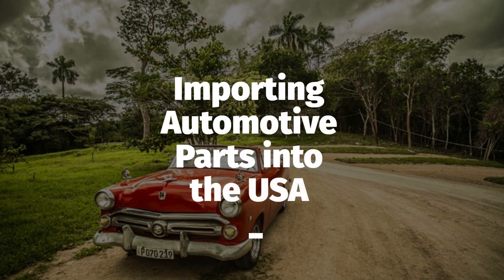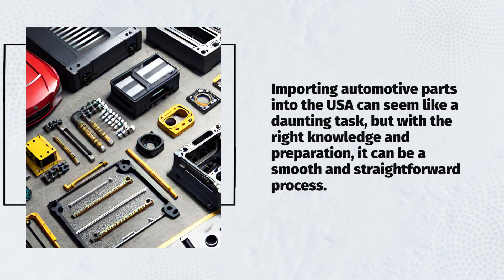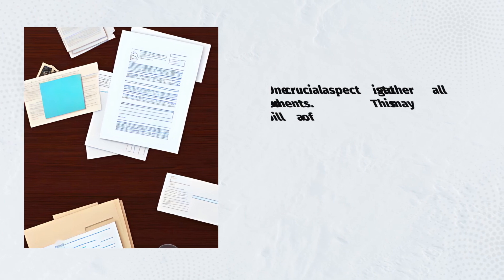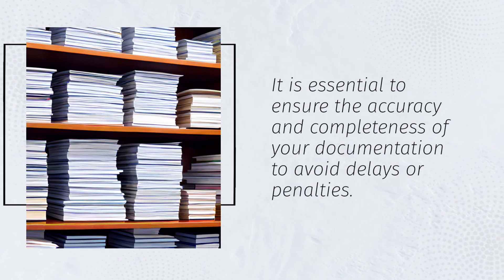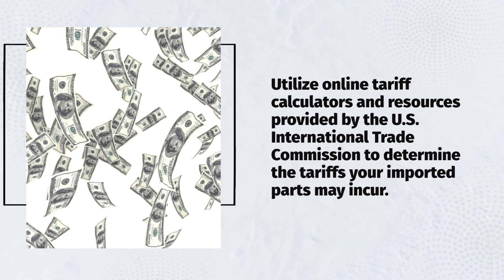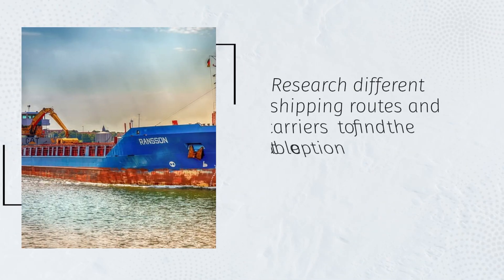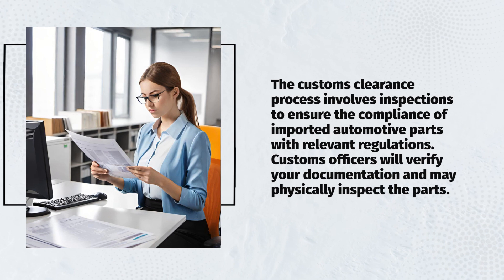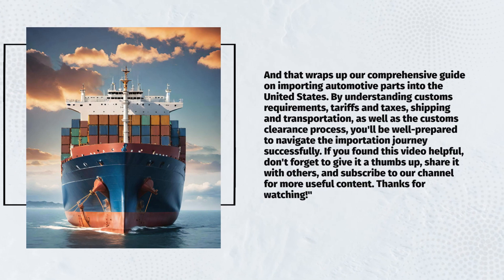Importing Automotive Parts Into The USA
This video provides a guide on the process of automotive parts into the States. Whether you an individual looking to bring spare parts for your vehicle or a business wanting import parts for retail, this video covers all the essential steps and regulations you need to know. From understanding customs requirements to documentation and transportation, we've got you covered. Watch this video to ensure a smooth and successful importation process!